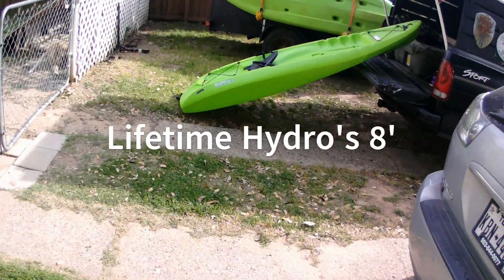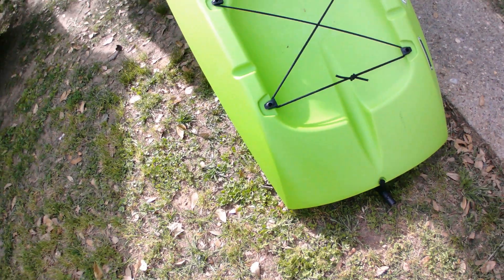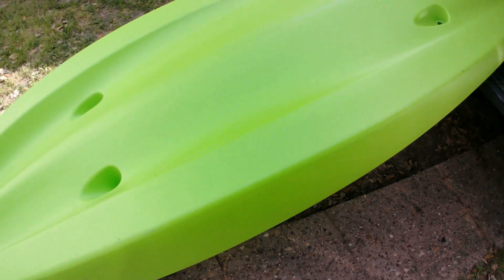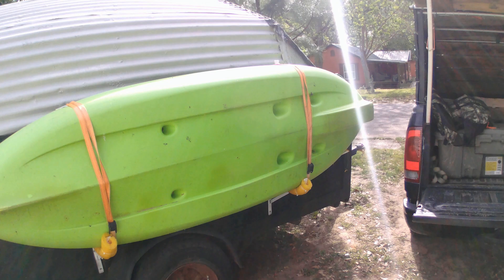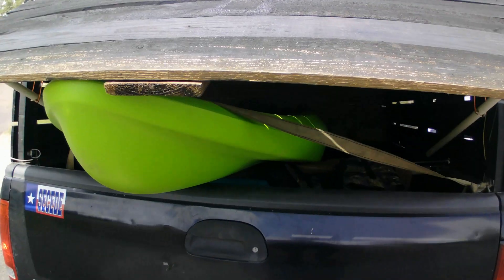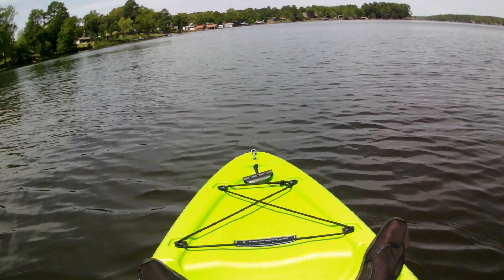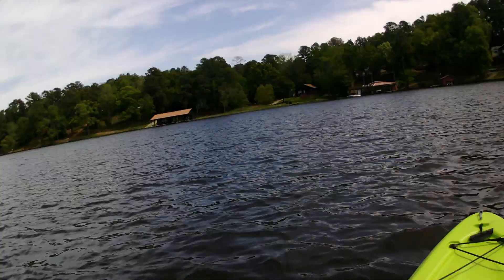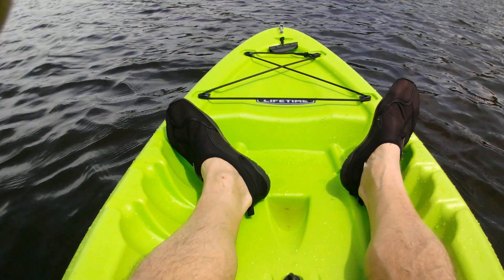New; Lifetime Hydro's; 8 foot, Kayak for exercise and relaxation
Another way to get into shape by rowing a Kayak while being a Carnivore..